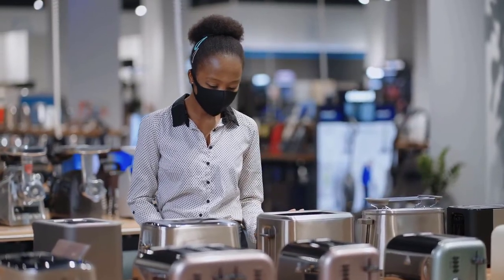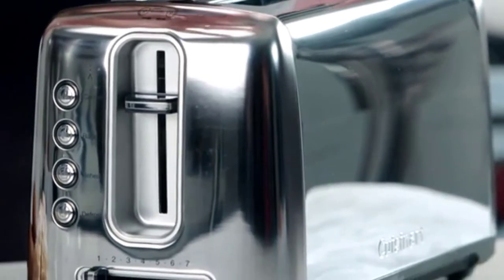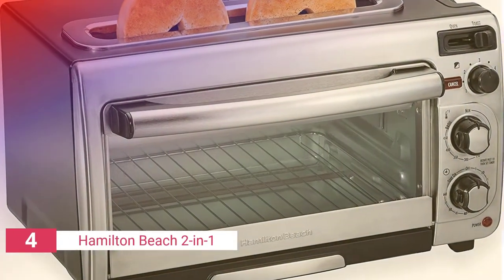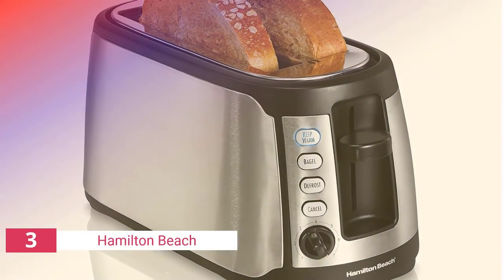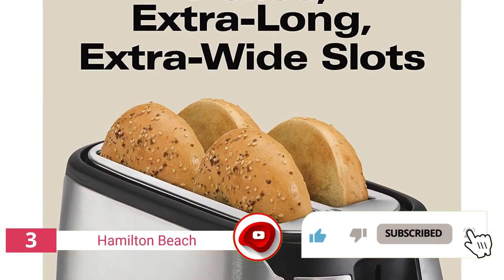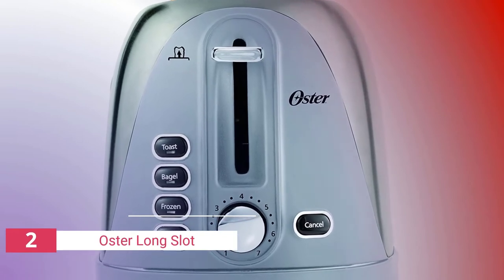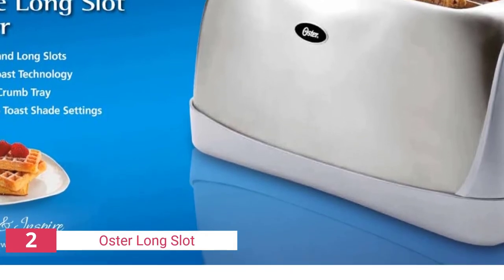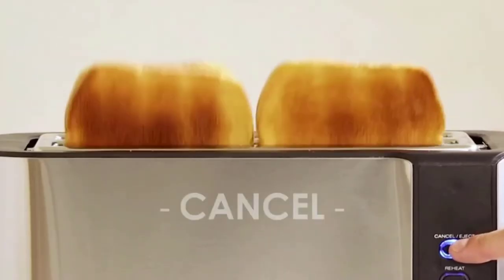Top 5 Best Long Slot Toaster in 2023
➜List of the Best Long Slot Toaster we listed in this video:

1. Elite Gourmet ECT-3100

2. Oster Long Slot

3. Hamilton Beach

4. Hamilton Beach 2-in-1

5. Cuisinart CPT

Long slot toasters are fantastic for big families with many slices of bread to toast at once, or just like me – if you prefer artisan loaf slices that won't fit in a traditional toaster.

Unbox Home is a participant in the Amazon Services LLC Associates Program, an affiliate advertising program designed to provide a means for sites to earn advertising fees by advertising and linking to Amazon.com.